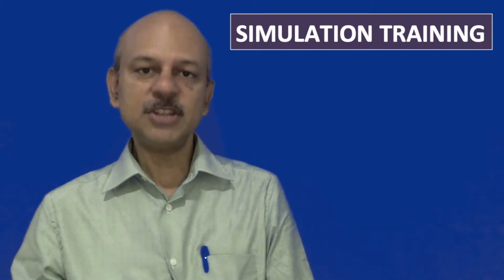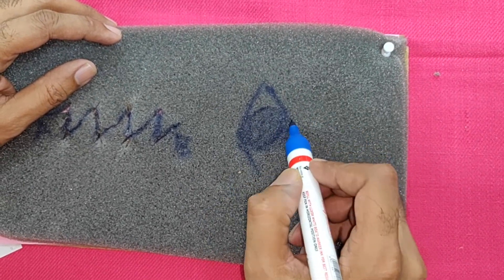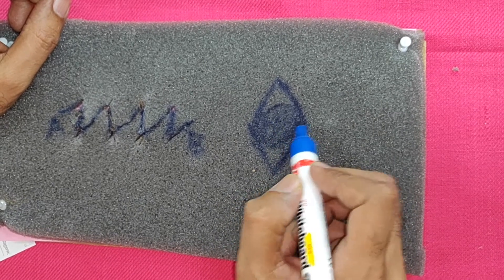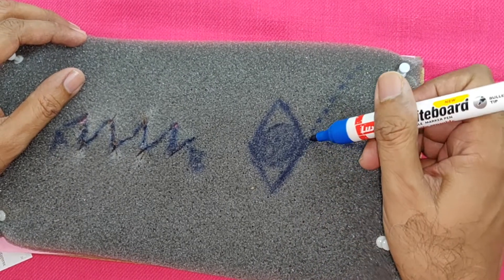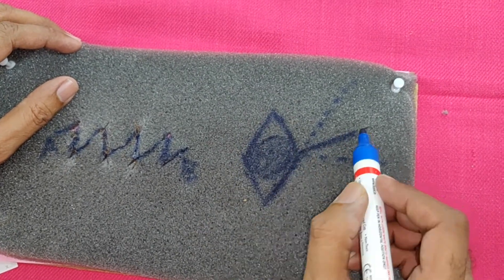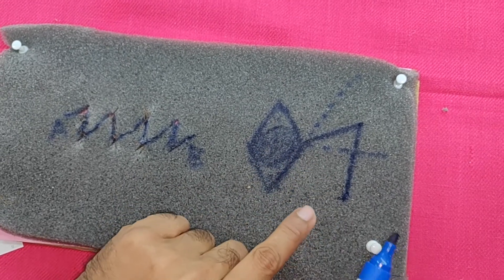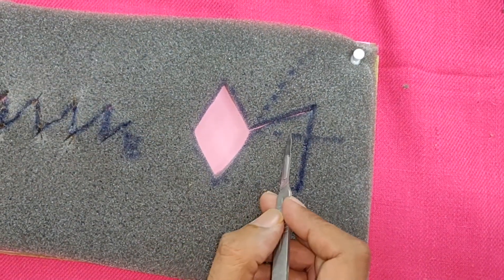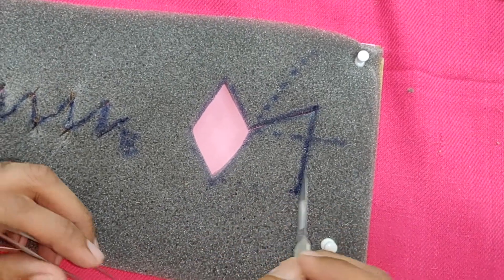Dufourmentel flap - Simulation Training Module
This video shows an easy simulation trainer for the Dufourmentel flap, a type of transposition flap.